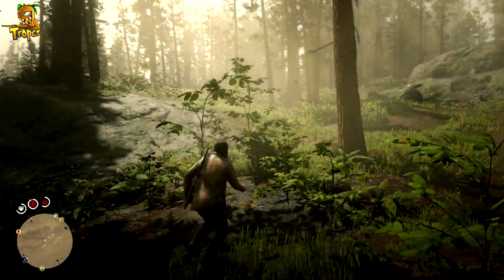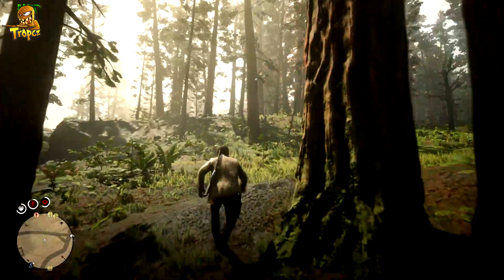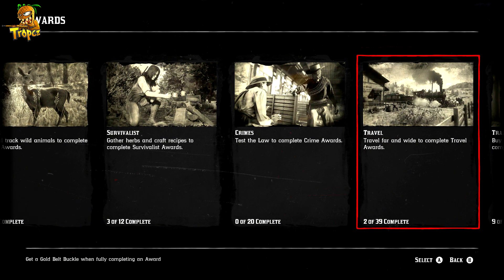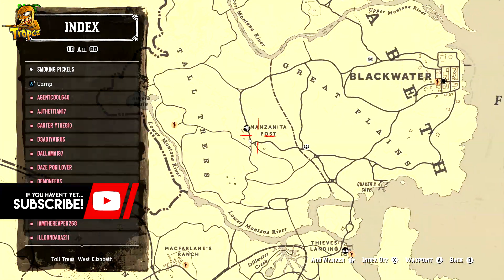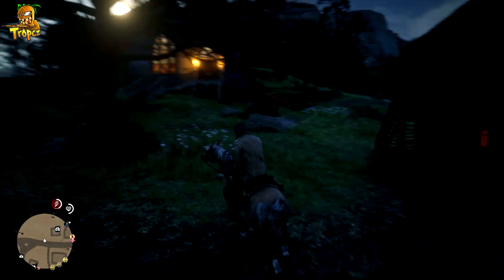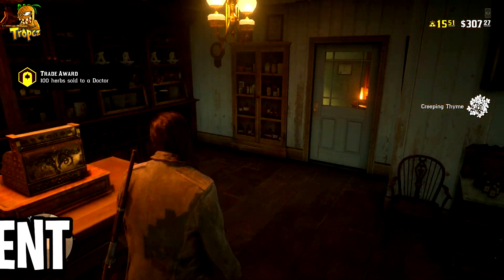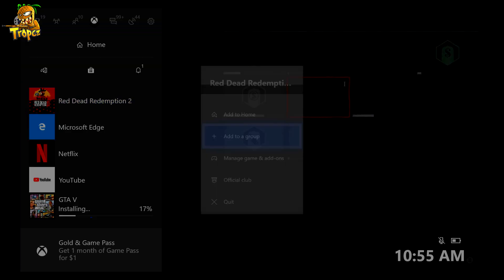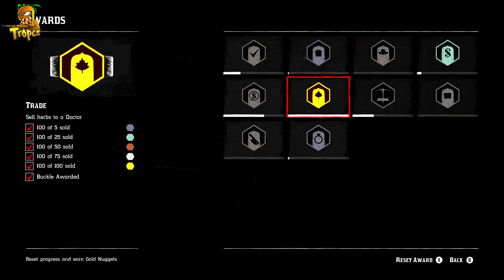*BEST* RDR2 ONLINE MONEY GLITCH | Unlimited Gold Bars Glitch (Red Dead Online)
💰DISCOUNTS!

📱SOCIAL MEDIAS:
● Gamertag: Smoking Pickels